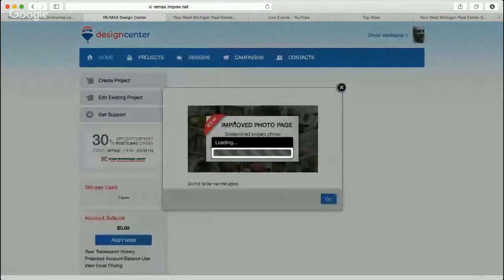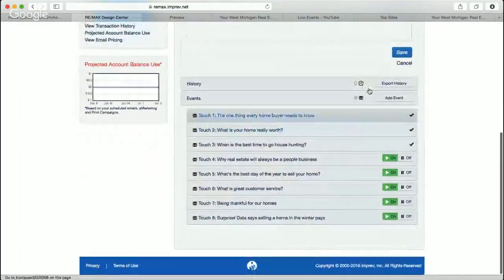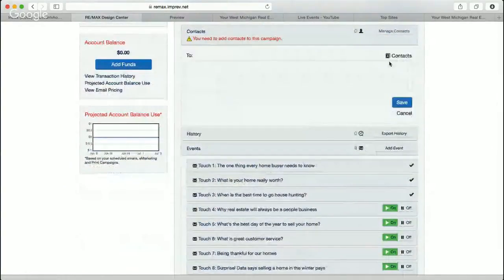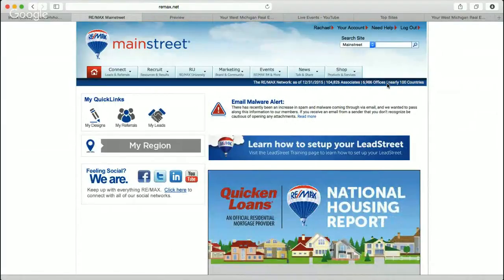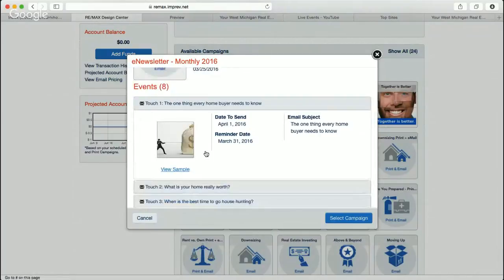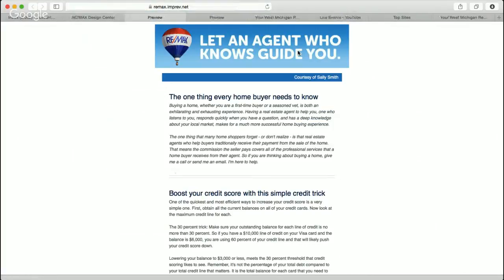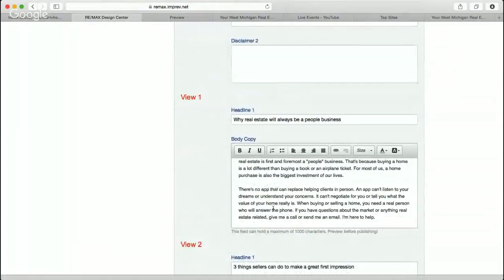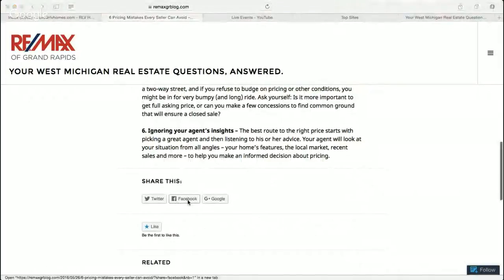Newsletters: As Simple as Adding an Email Address